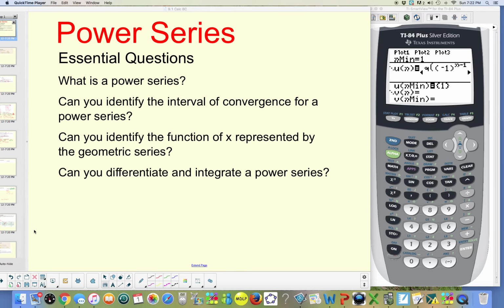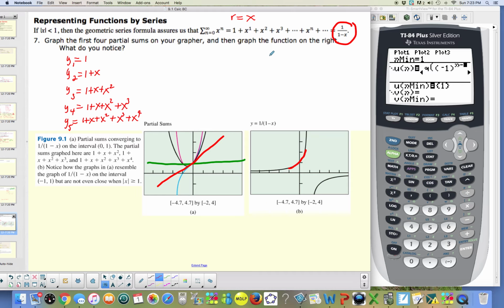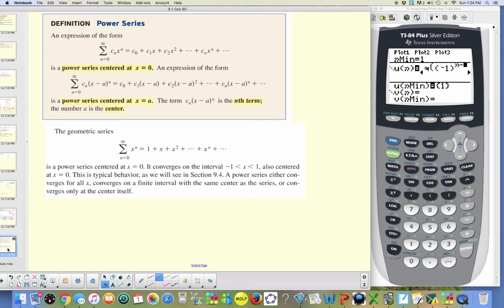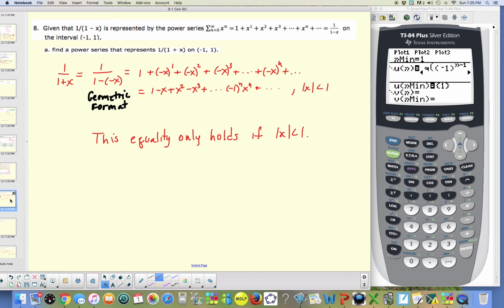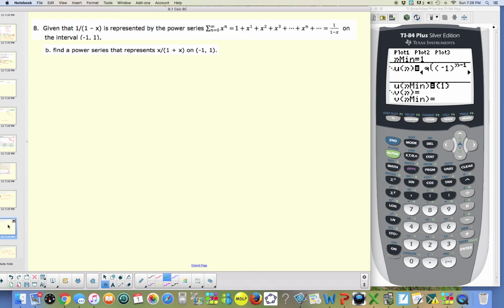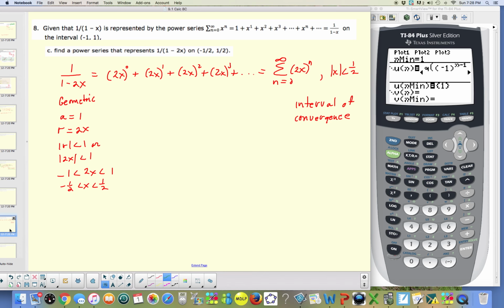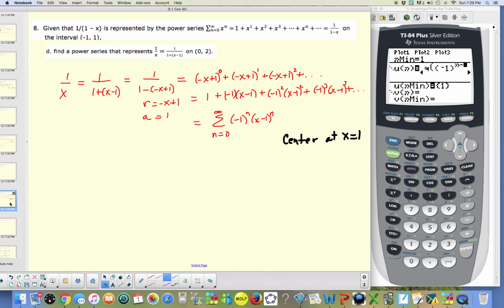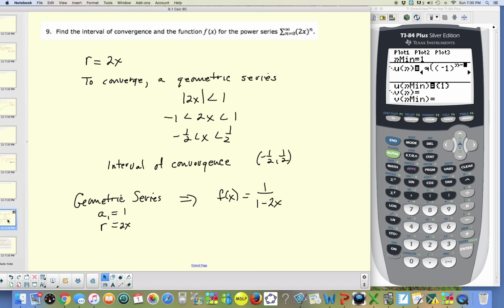9 1 Screencast BC Calc Part 2